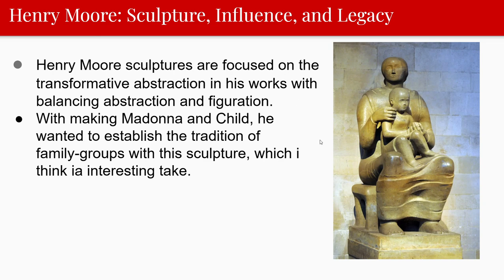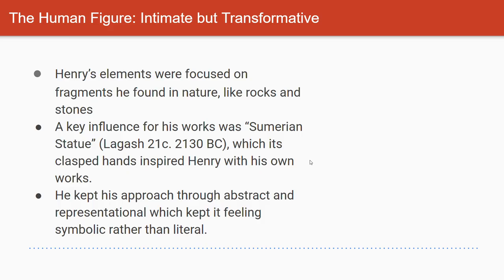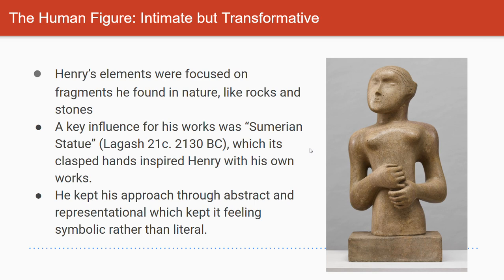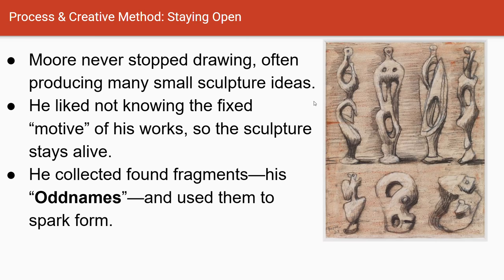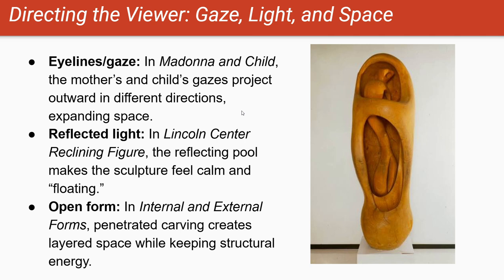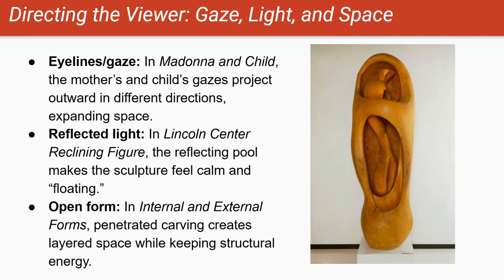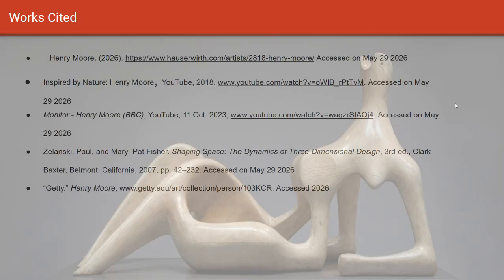ART 1130 Su 2026 Artist PowerPoint on Henry Moore By Mardi S